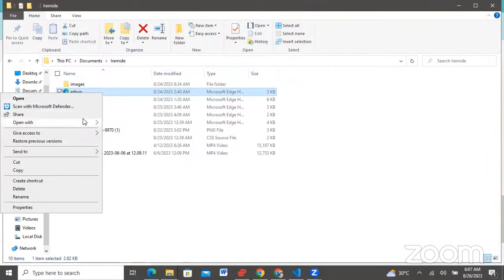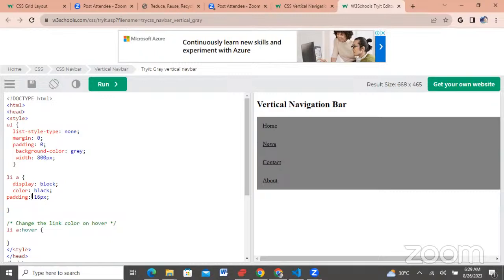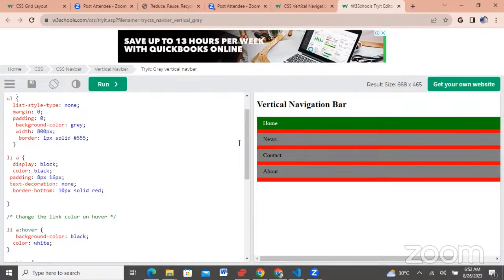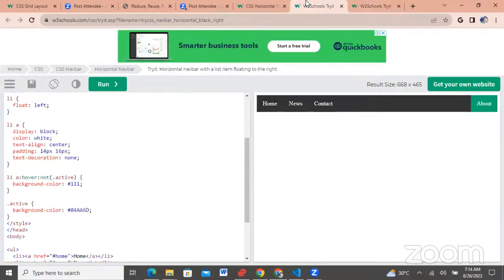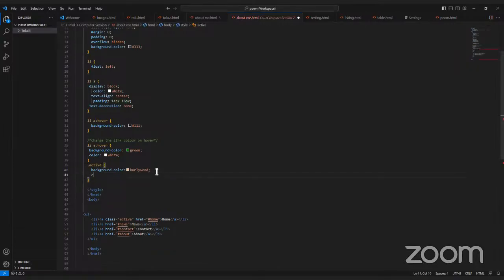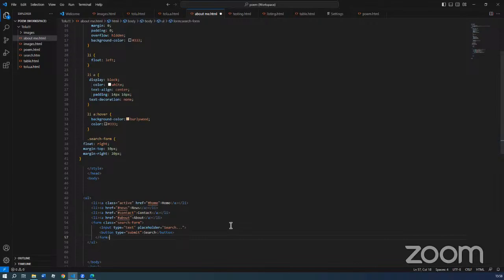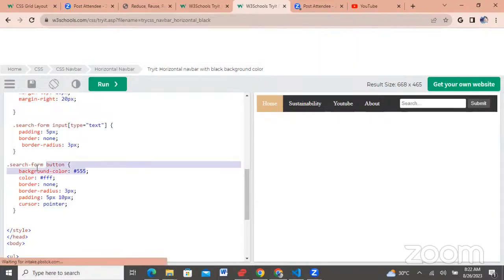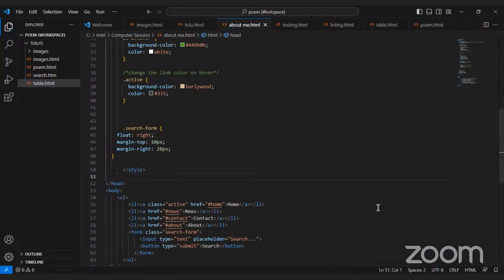Code Zone 2023